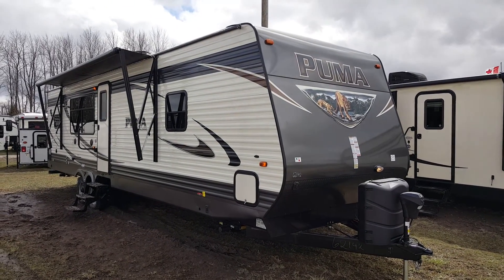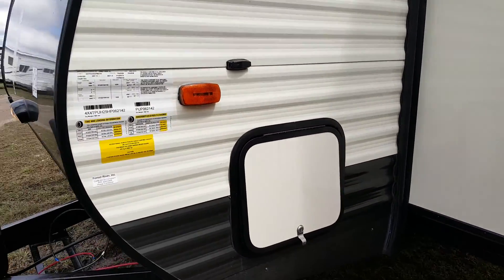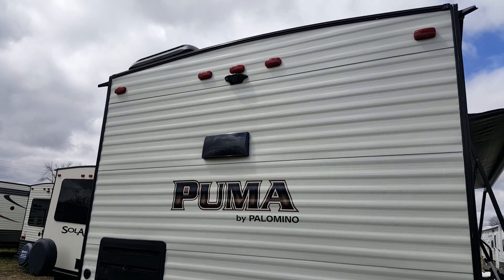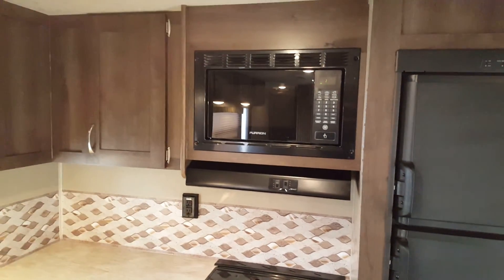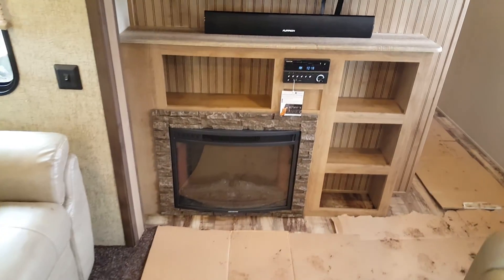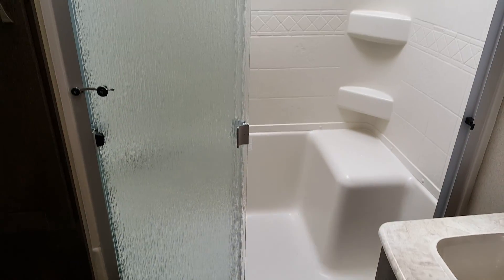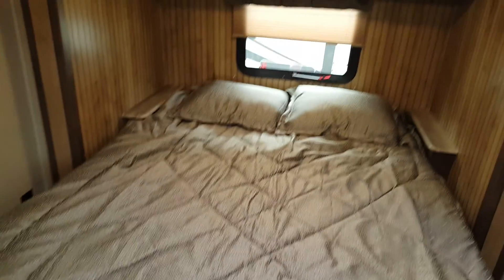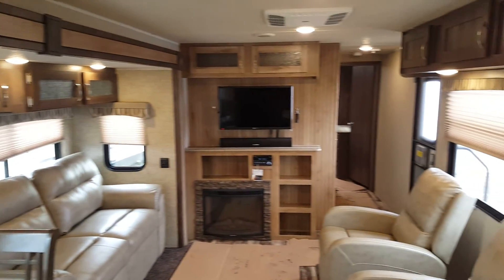2017 Puma 32RKTS Rear Kitchen Travel Trailer @ Camp-Out RV in Stratford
2017 Puma 32RKTS Rear Kitchen Travel Trailer by Palomino RV. 2 power slides. LOTS of storage. Now in stock @ Camp-Out RV in Stratford